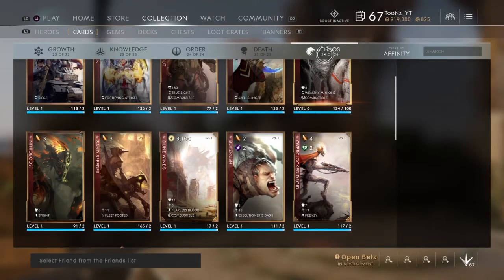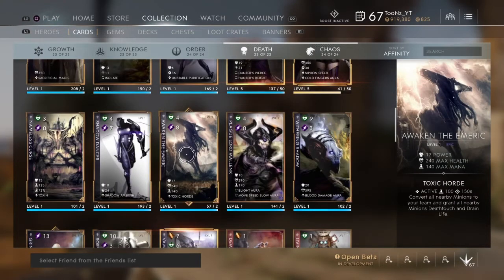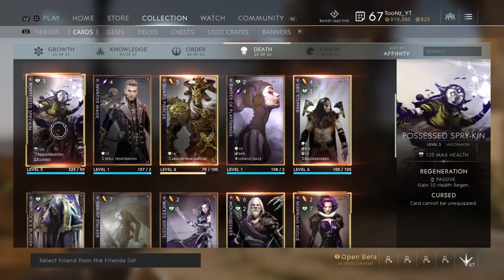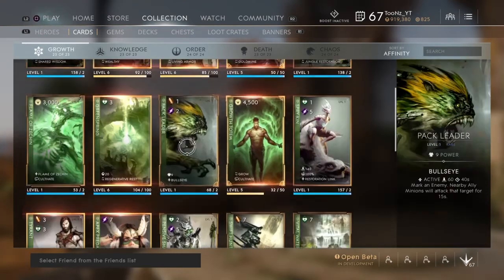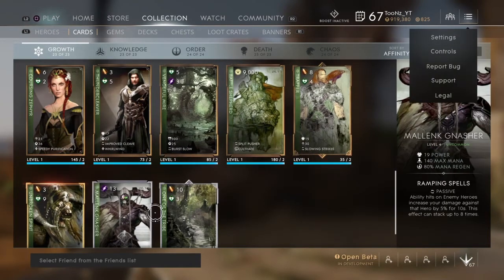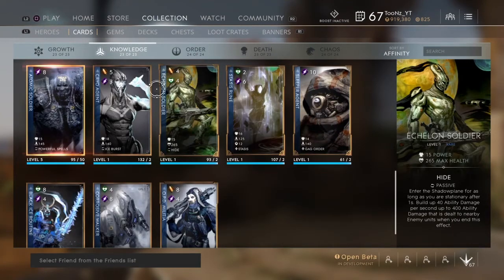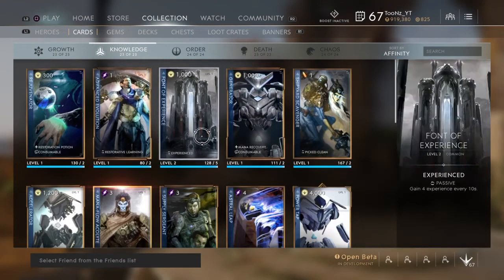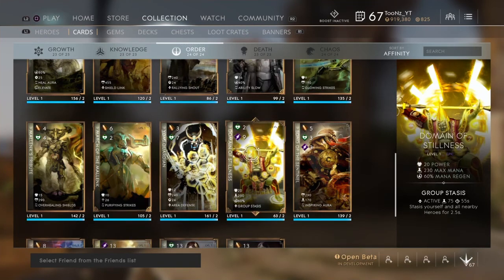Paragon V45 Update! WHAT HAVE THEY DONE!